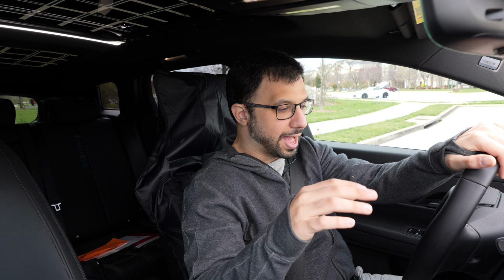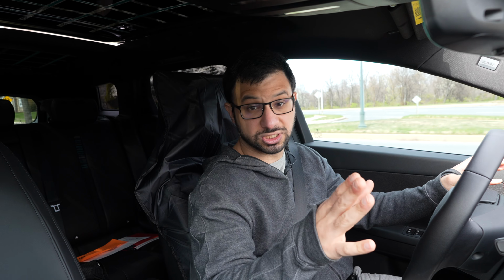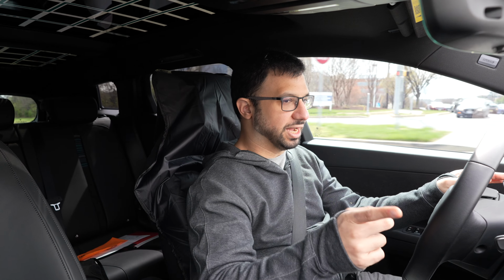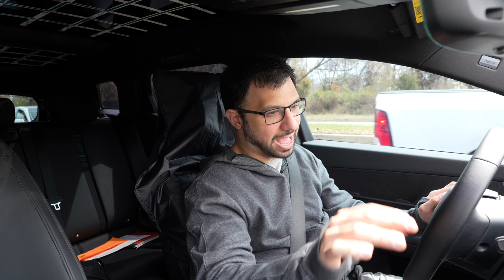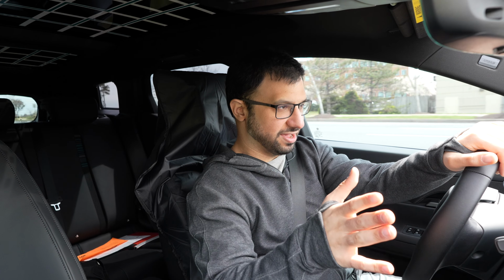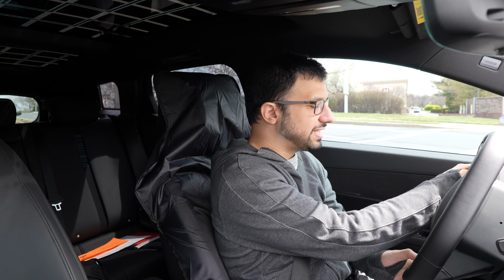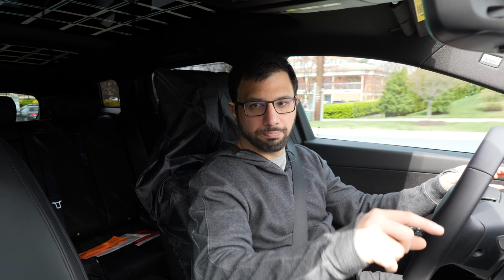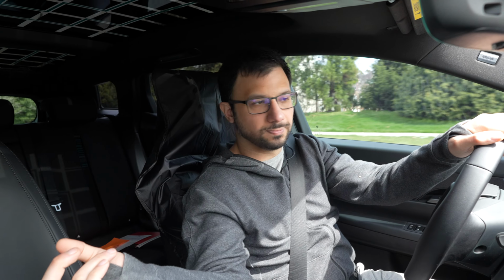Five Things I LOVE about my Fisker Ocean One!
The Fisker Ocean has a lot to love about it! Let's go over what those are. Things like how smooth and comfortable the car is to how comfortable the seats are to the different color and wheel choices!

Regardless of what happens with this company, the product was pretty solid and I think given the opportunity, it may have caught on.

Let me know what you think of the Fisker Ocean below! Questions or comments are welcome!

You can also help the channel by purchasing any of your detailing products from us! Our goal is to provide customers with the highest quality products with the amazing customer service you expect from a company that is passionate about everything automotive! Head on over to: